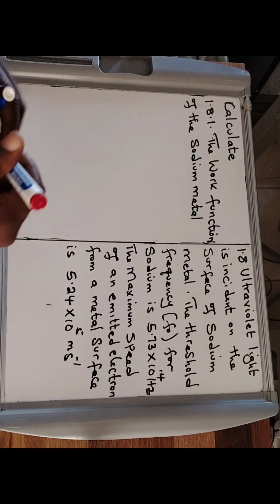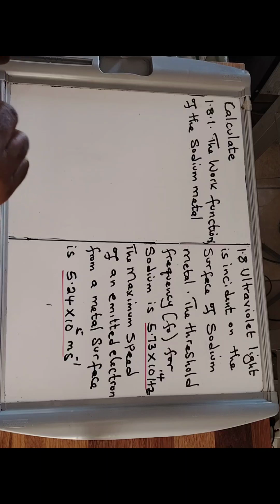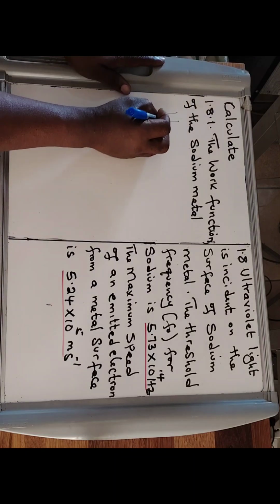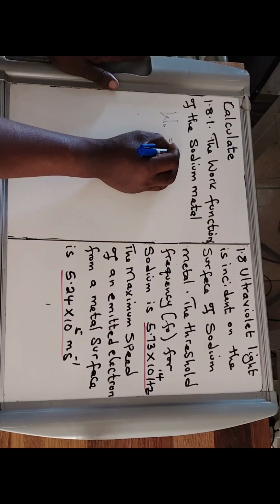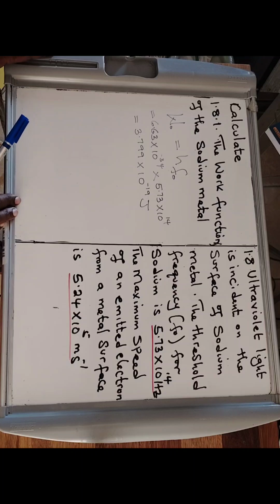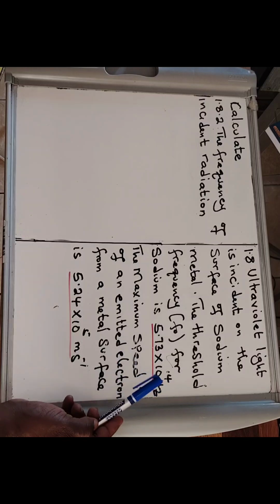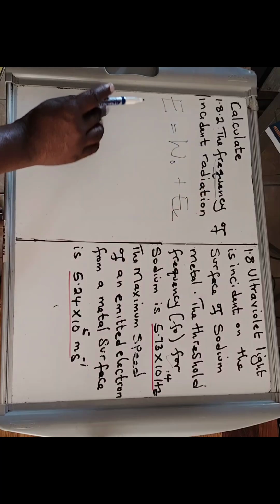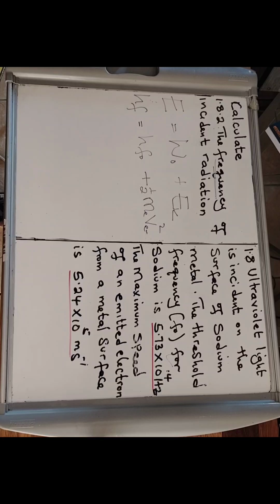Photoelectric effect Q1 part3